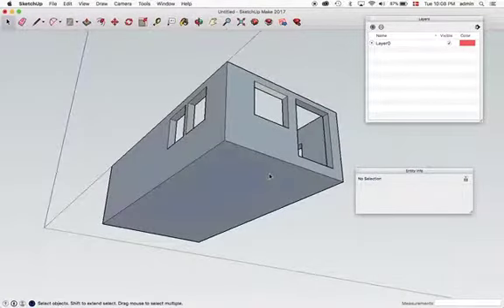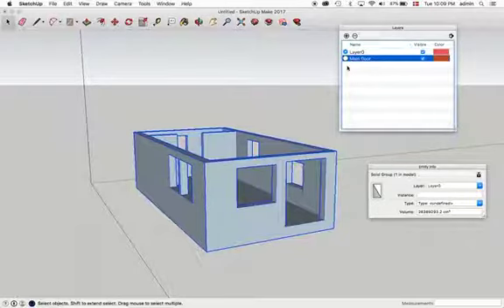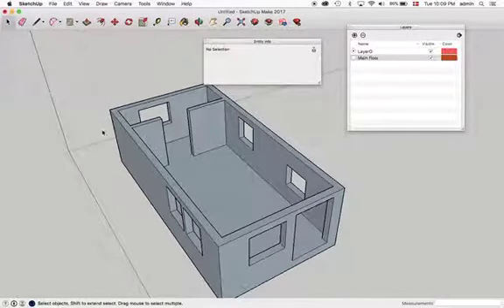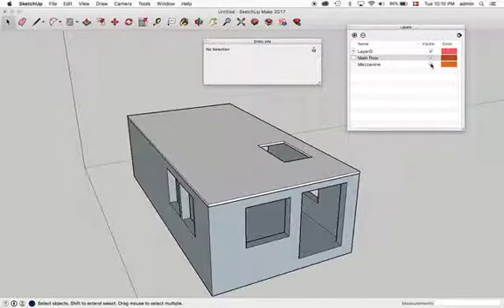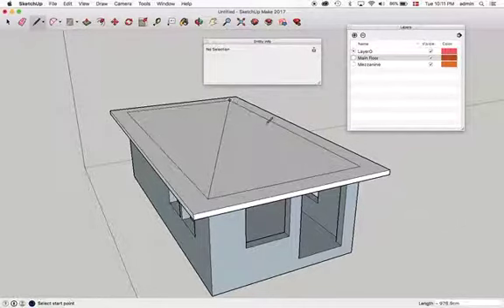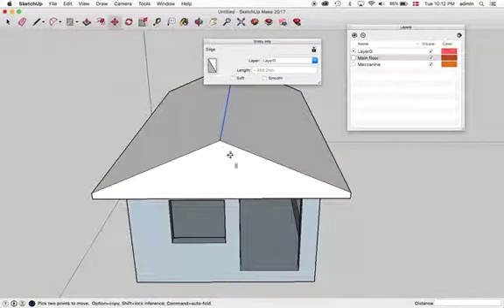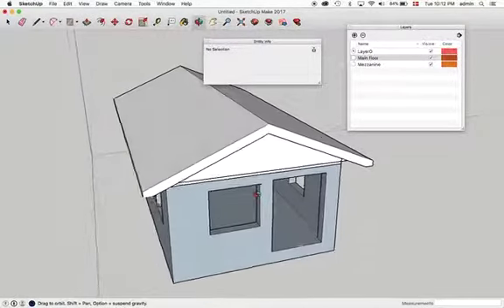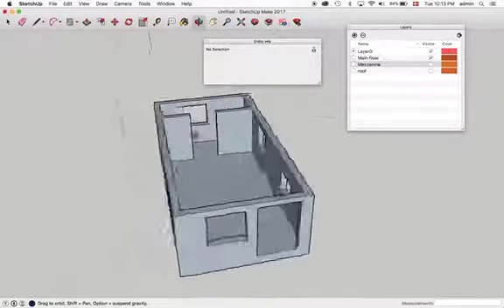1 T Groups and Layers